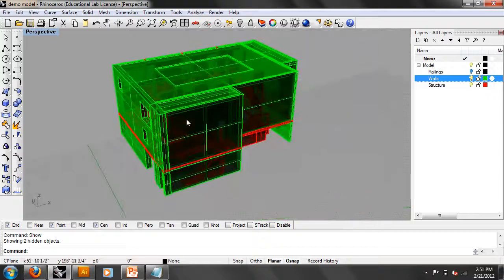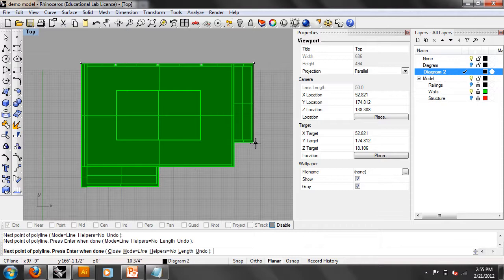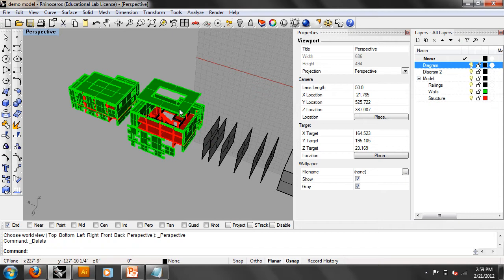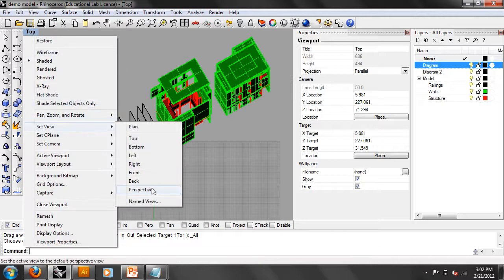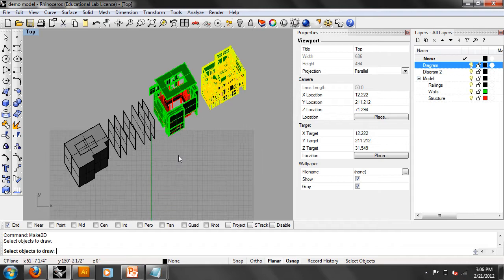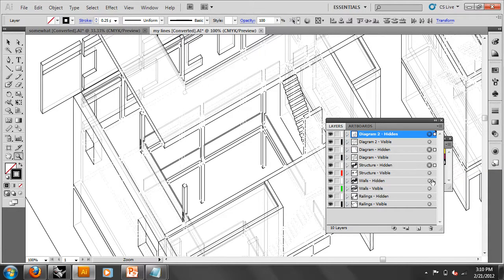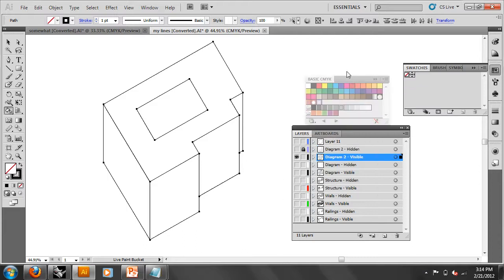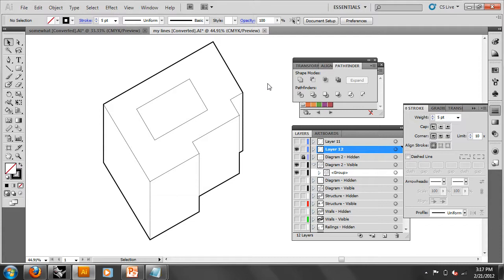Digital Fundamentals - Week 7: 3D Axonometric Diagrams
This video describes the process of creating 3D axonometric diagrams using Rhinoceros and Illustrator.